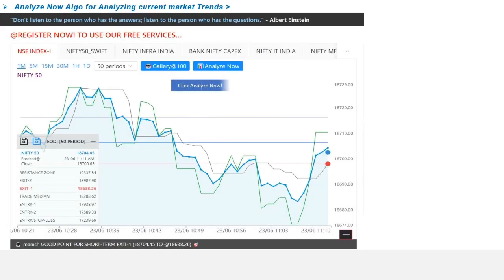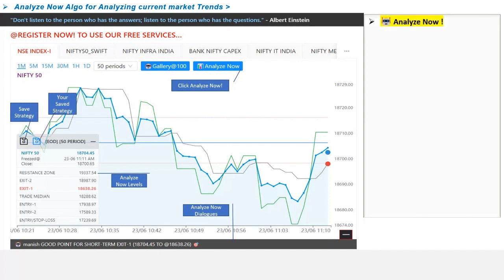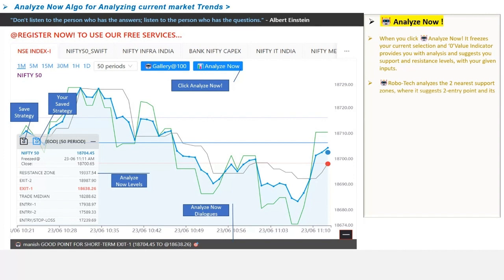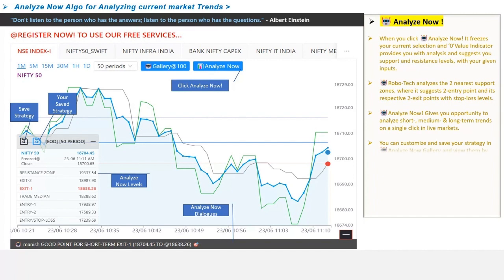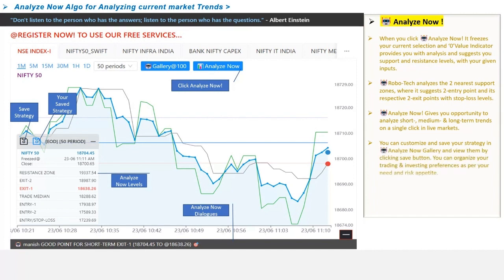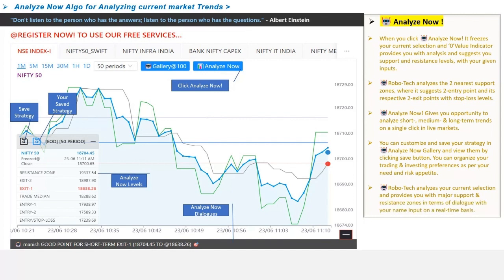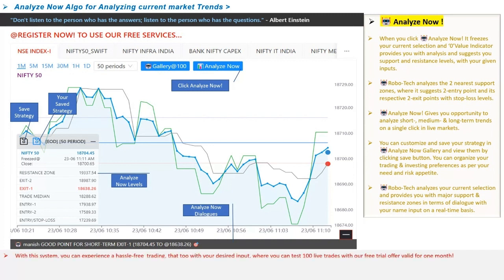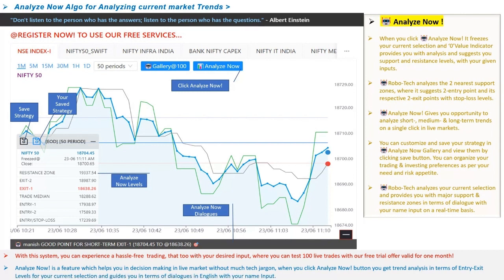🤖Analyze Now Algo |Robo tech trading| Algorithmic trading| Trading indicators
At Analyze Now Algo, we are revolutionizing the trading landscape by providing traders with the cutting-edge power of intelligent algorithmic analysis. As a leading robo-tech algo trading company, we have developed a proprietary platform that combines advanced algorithms and comprehensive market analysis to help traders make informed decisions, maximize profitability, and stay ahead of the competition. Our platform utilizes sophisticated algorithms that analyze vast amounts of market data, including historical trends, real-time price movements, and key indicators. By leveraging artificial intelligence and machine learning, Analyze Now Algo identifies patterns, correlations, and market inefficiencies that may be invisible to human traders. This intelligent analysis provides traders with valuable insights to make data-driven decisions and uncover lucrative trading opportunities. Analyze Now Algo provides real-time market monitoring, giving traders an up-to-the-second view of market dynamics. Stay informed about market trends, price fluctuations, news events, and other critical factors that impact trading decisions. With instant access to timely information, traders can react quickly and capitalize on emerging opportunities, improving their chances of success in the fast-paced trading environment. At Analyze Now Algo, we are committed to empowering traders with intelligent algorithmic analysis. Our platform combines the power of advanced algorithms, real-time market monitoring, customizable strategies, and robust risk management tools to help traders navigate the complexities of the market and achieve their trading goals.
Join Analyze Now Algo today and experience the next generation of trading analysis. Unlock the potential of intelligent algorithmic analysis and elevate your trading to new heights of profitability and success.